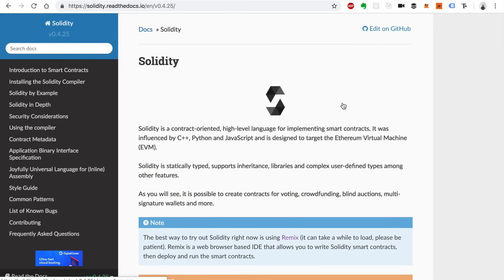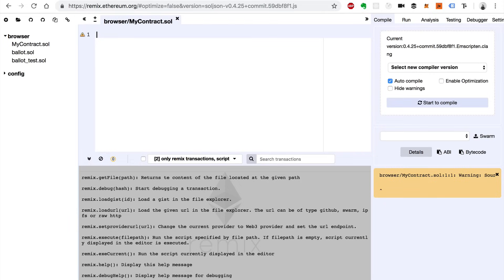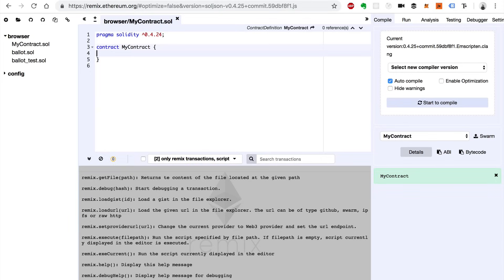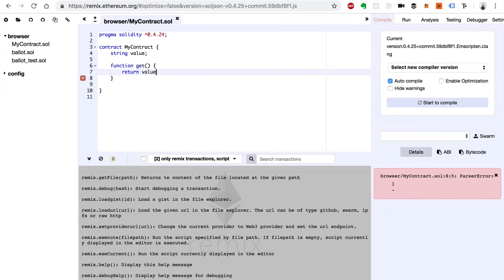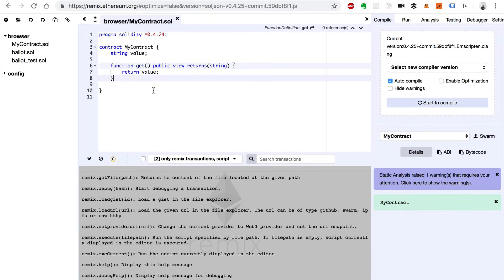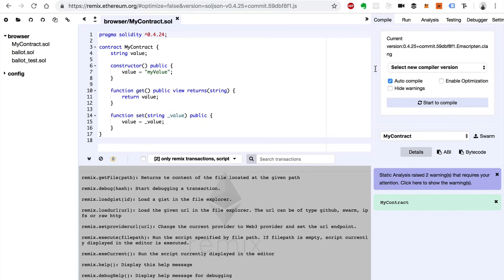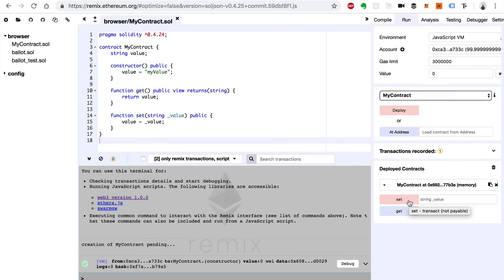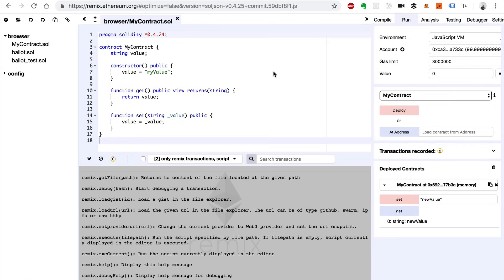Intro to Solidity Programming Language - Ethereum Blockchain Developer Tutorial for Beginners